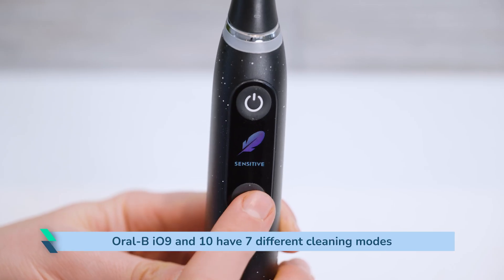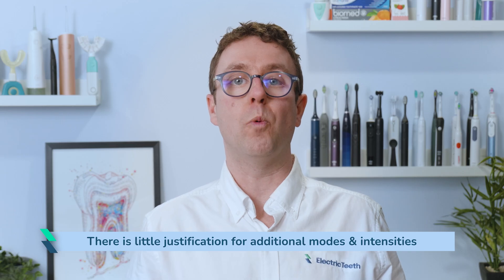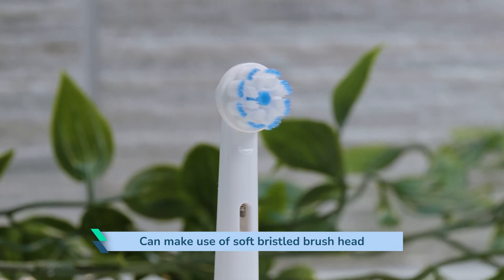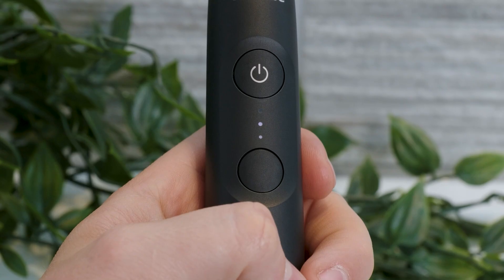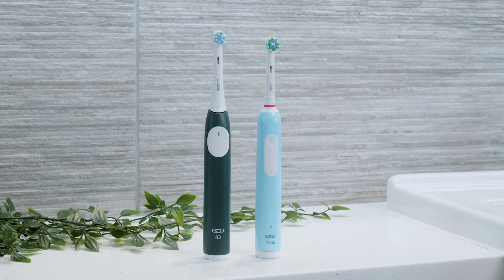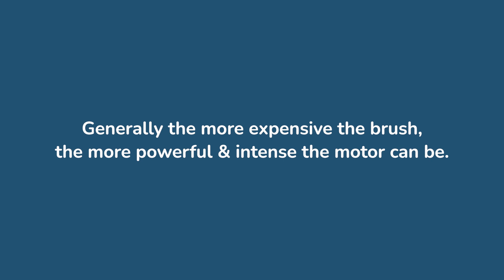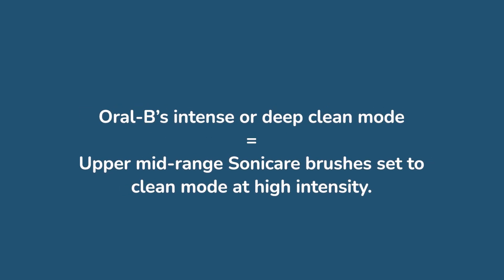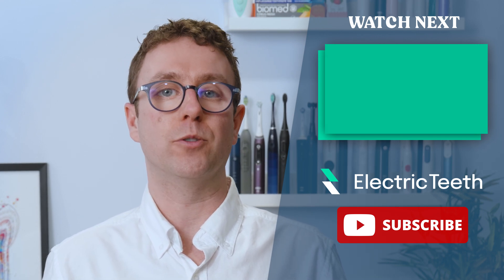Cleaning Modes vs Brushing Intensities on Electric Toothbrushes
Having tested 200+ electric toothbrushes over 10 years, Jon explains how different brushing modes and intensities vary between brands and models.

🏆 Best overall electric toothbrush (balance of price and features)
Oral-B Pro 3 3500

🏆 Absolute best electric toothbrush (no holding back on budget)
Sonicare 9900 Prestige -

🏆 Best cheap/budget electric toothbrush
Oral-B Vitality Pro
0:00 - Introduction & Verdict
2:50 - Cleaning modes & intensities explained
4:30 - When you want more modes
5:00 - Do they really differ
6:07 - Manufacturers confusion
7:00 - How they feel
9:25 - Conclusion